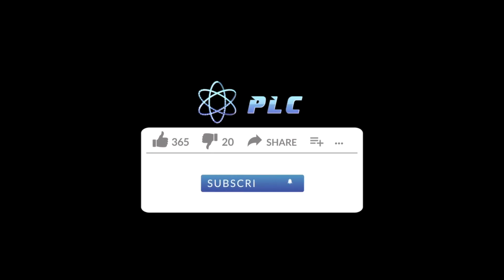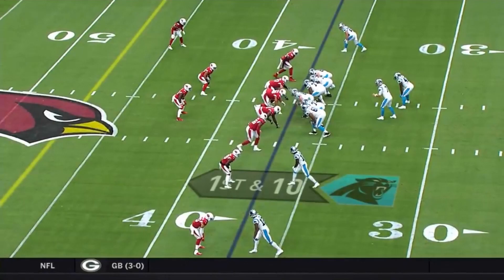Kyle Allen Throwing Mechanics | Performance Lab of California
Start Using Speed School Today For Free Kyle Allen Throwing: Kyle Allen is now 4-0 leading my Panthers. Super excited to get this breakdown out to you guys. And if you are interested in the Massage Gun it is literally one of the best deals we have ever run so take advantage!